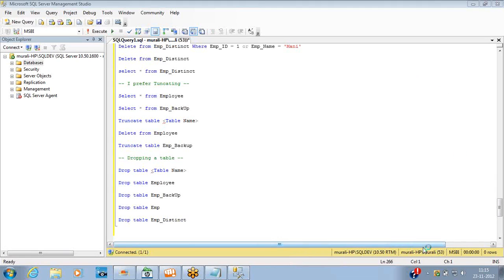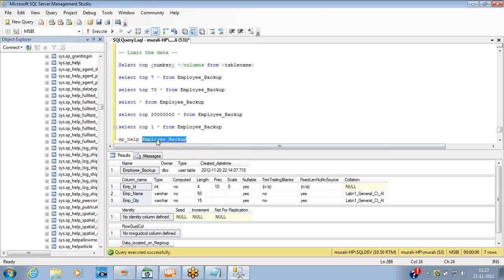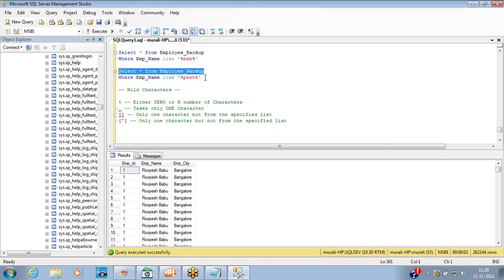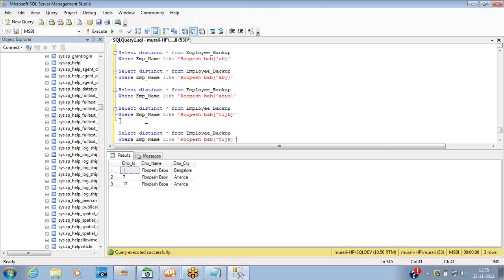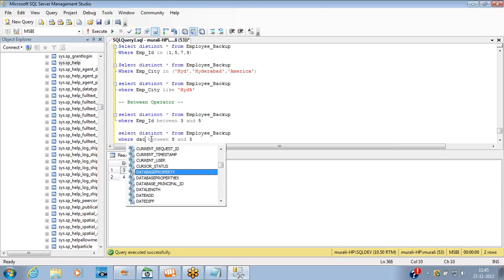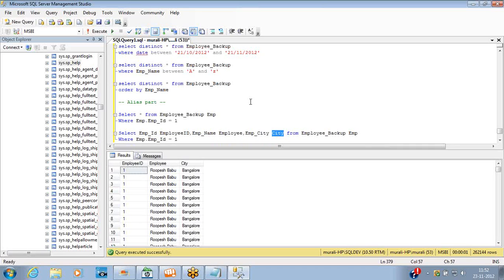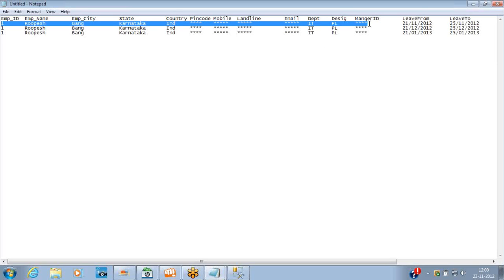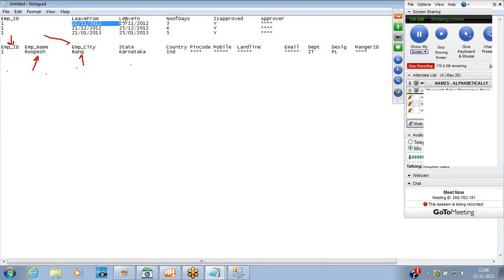MSBI Training Part 5